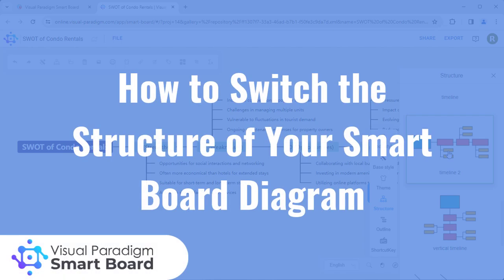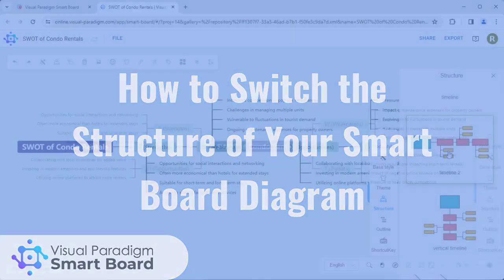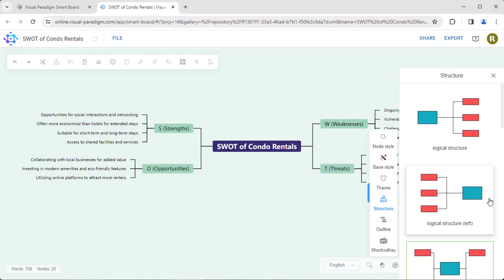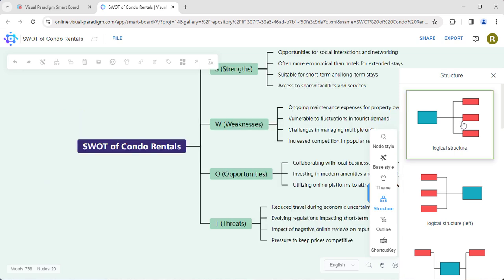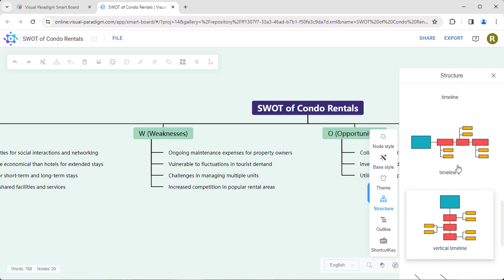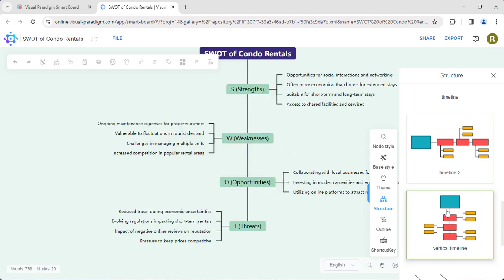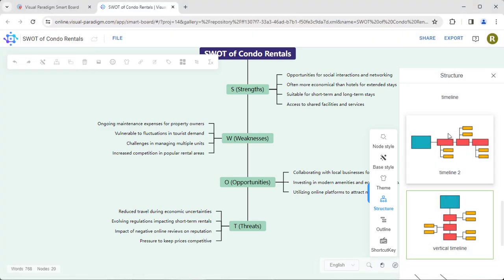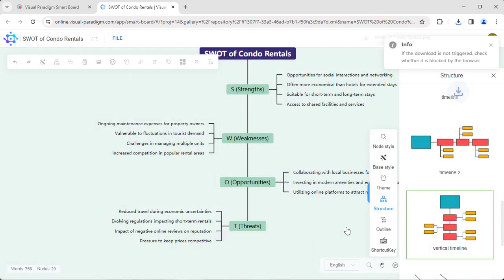How to Switch the structure of your Smart Board Diagram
In the world of visual thinking and brainstorming, different diagrams offer a versatile way to organize ideas, concepts, and information. Whether you are outlining a project, planning a strategy, or mapping out your thoughts, they provide a flexible framework that adapts to your needs. With various structures available, such as logical, organization, or catalog structure, you can choose the structure that best suits your content and workflow.

With Visual Paradigm Smart Board, you have the power to effortlessly switch between different structures for your diagrams. Whether you prefer a logical layout for brainstorming sessions or a catalog structure for organizing complex information, you can easily switch between them with just a few clicks. This flexibility allows you to experiment with different arrangements and find the structure that enhances clarity and improves comprehension without the need for manual node-by-node modifications.